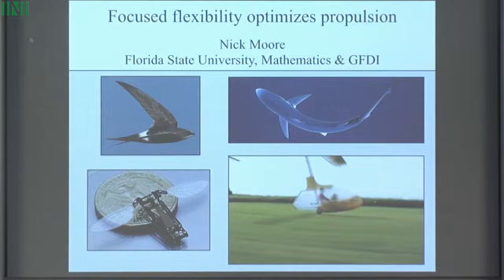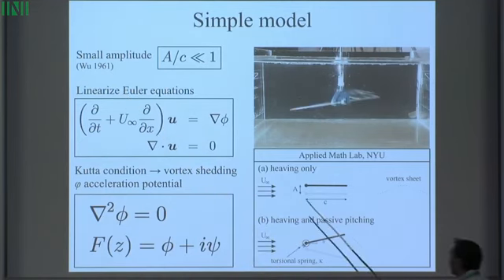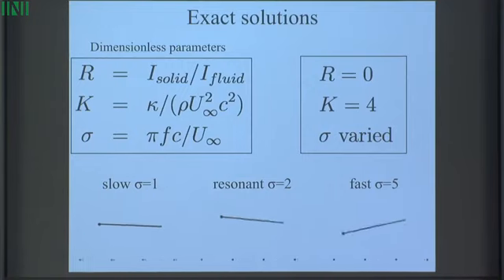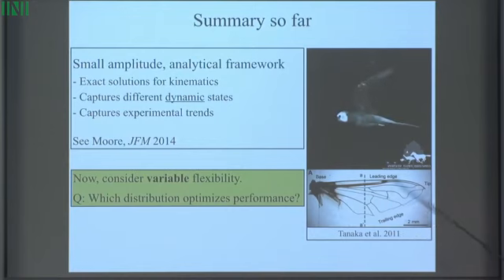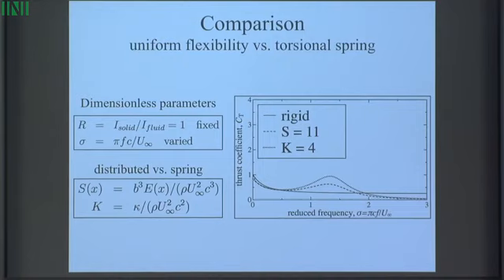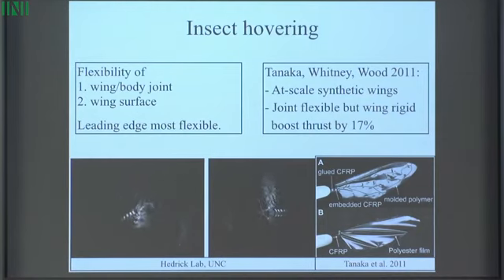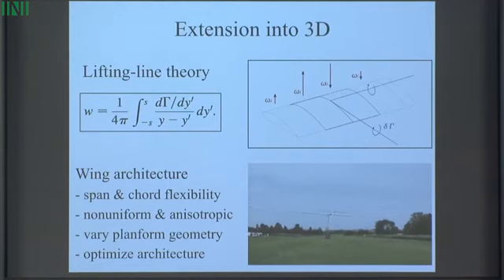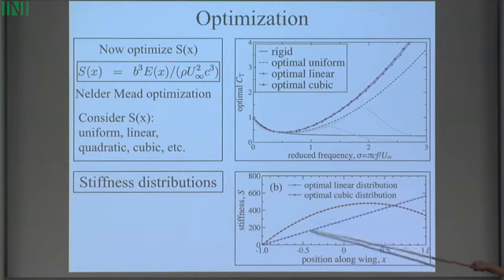CATW02 | Prof. Nick Moore | How Focused Flexibility Maximizes the Thrust Production of Flapping Wing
CATW02 | Prof. Nick Moore | How Focused Flexibility Maximizes the Thrust Production of Flapping Wings

Speaker: Professor Nick Moore (Florida State University)
Date: 29th Oct 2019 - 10:00 to 11:00
Title: How Focused Flexibility Maximizes the Thrust Production of Flapping Wings
Abstract: Birds, insects, and fish all exploit the fact that flexible wings or fins generally perform better. It is not clear, though, how to best distribute flexibility: Should a wing be uniformly flexible, or should certain sections be more rigid than others? I will discuss this question by using a small-amplitude model combined with an efficient Chebyshev PDE solver that exploits the 2D nature of the problem through conformal mapping techniques. Numerical optimization shows that concentrating flexibility near the leading edge of the wing maximizes thrust production.